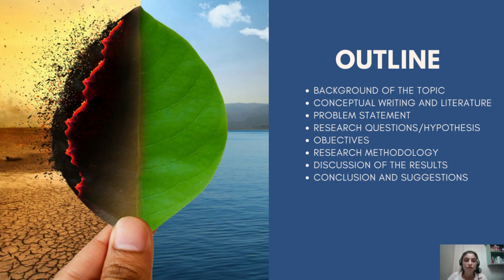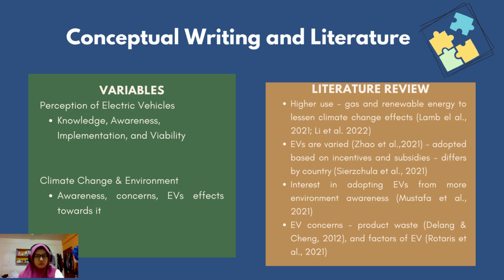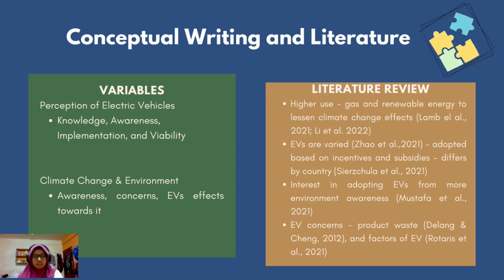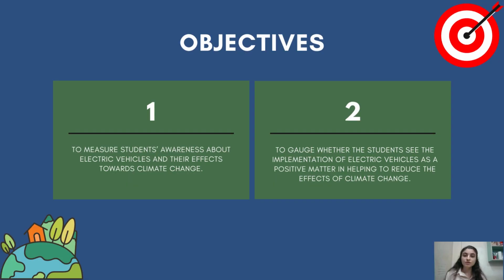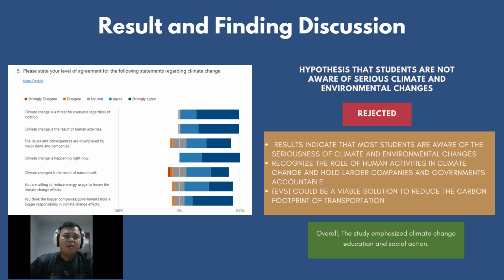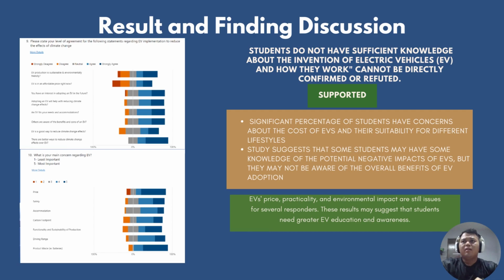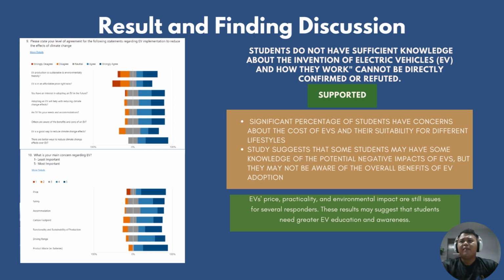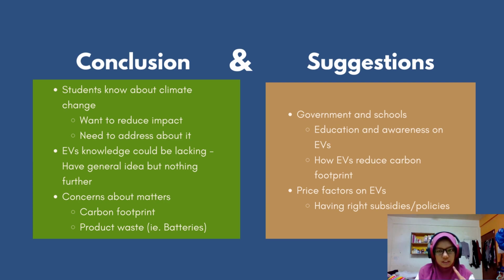Global Citizen HEB 2163-Research Proposal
Perception of University Students on Implementation of Electric Vehicles (EV) to Reduce the Effects of Climate Change